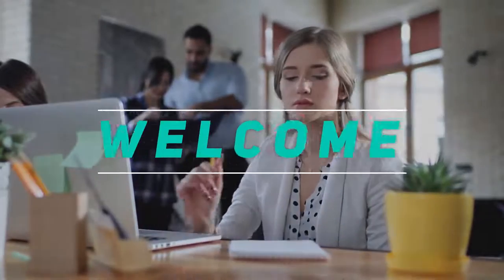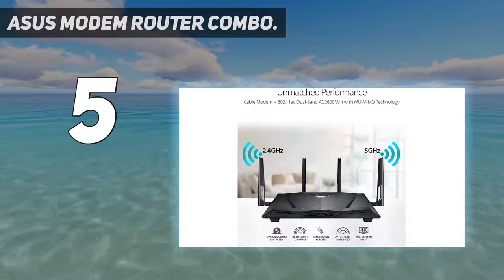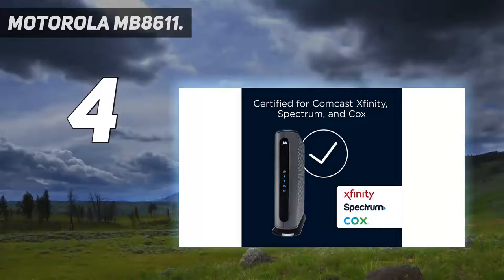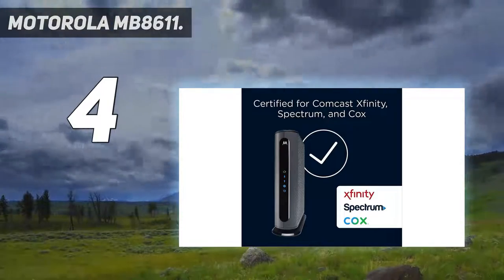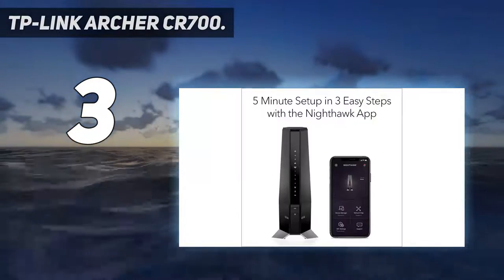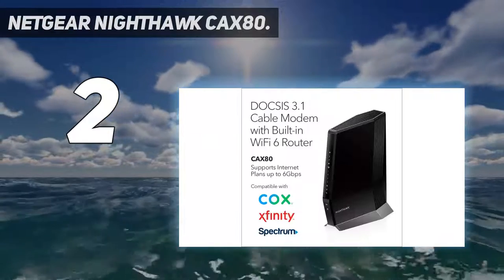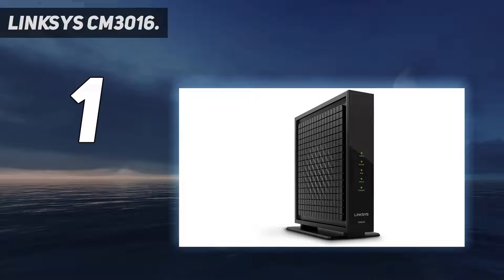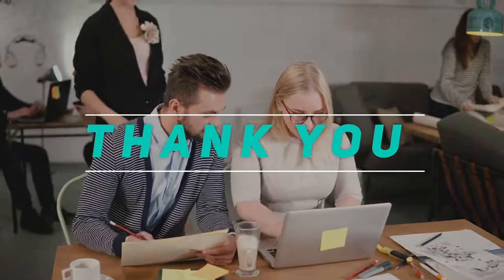Top 5 Best Stovetop Espresso Makers 2023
Here is the Updated Prices of the Best Stovetop Espresso Makers in 2023!

Things that we mentioned in this video:
1. Linksys CM3016 - B01JOXW3M6
2. Netgear Nighthawk CAX80 - B082XW53G3
3. Motorola MB8611 - B08DDFKXKC
4. TP Link Archer CR700 - B073R1LD21
5. ASUS Modem Router Combo - B06Y3XQ8M9